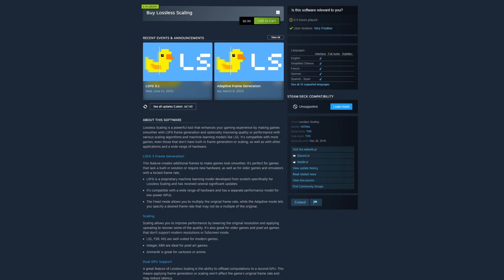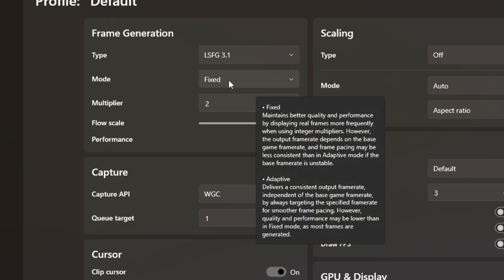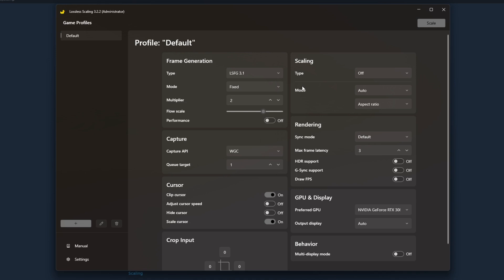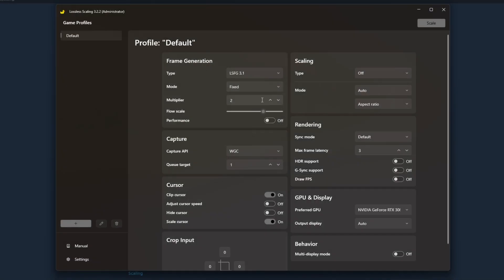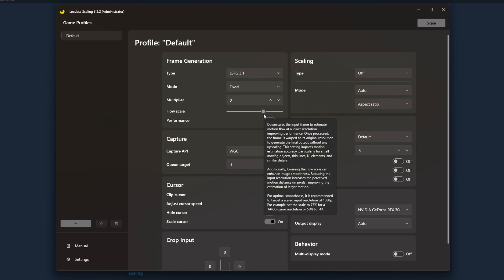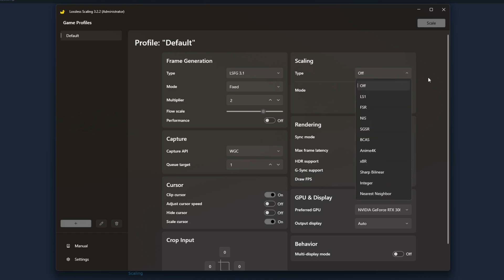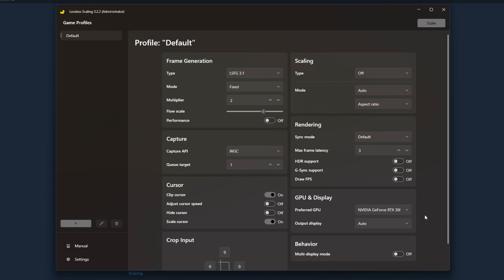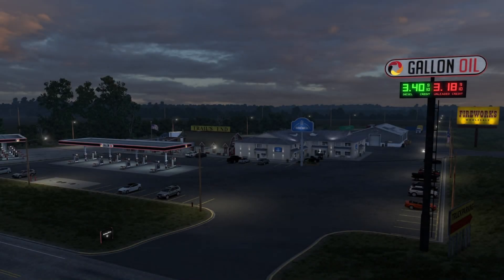The BEST $7 You’ll Ever Spend on Gaming | Lossless Scaling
AI is here whether we like it or not. Finally, I have found a proper use for AI to help enhance your gaming experience for any game and any computer.

The secret sauce to all of my videos is: Lossless Scaling w/ Frame Generation

If you have been curious about trying Lossless Scaling here is how I got it working and what my settings / tips are to take full advantage of AI Frame Generation for amazing FPS boosts!

 📺 Graphics: 3080 Ti w/ lossless scaling 3.2 update and Reshade

00:00 Introduction
00:10 What is Lossless Scaling?
00:45 Frame Generation Settings
01:47 Do This BEFORE Enabling Lossless Scaling
03:24 Frame Generation Multiplier TIPS
05:00 Recording / Streaming Settings
07:46 Outro and Thank you